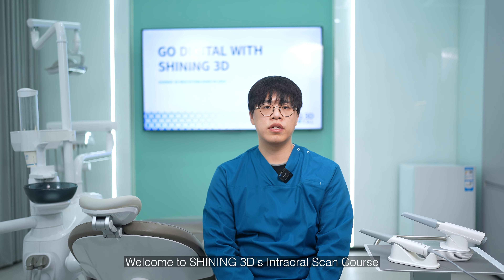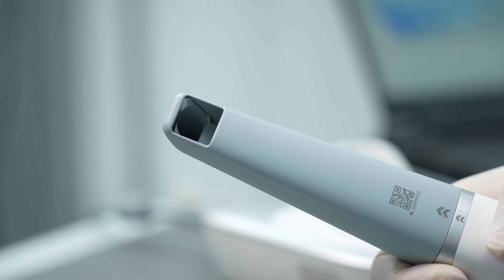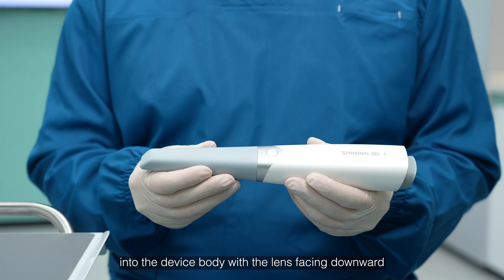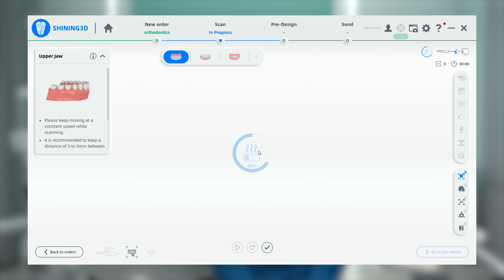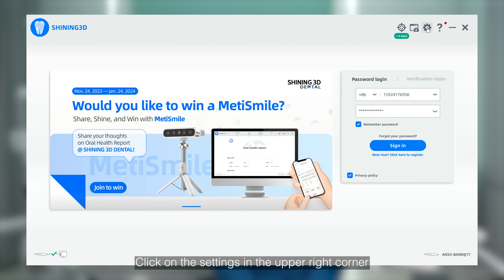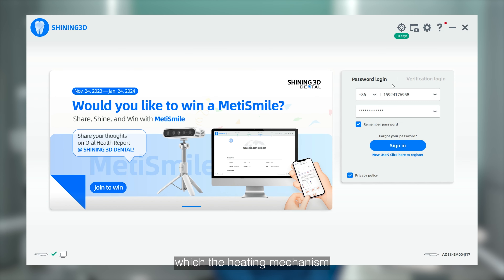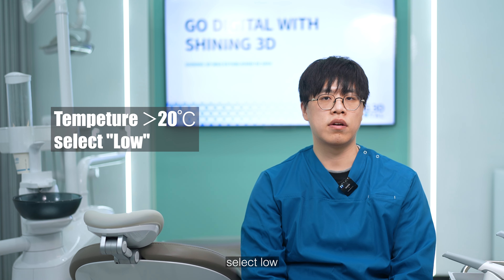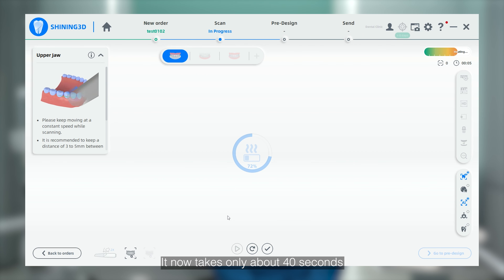Intraoral Scan Course EP4｜Anti-fog: Heating Scanner Tips Automatically｜Scan Preparation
Concerned about fog on the scanner tip impacting your scan data? Rest assured with AoralScan! Our fully automatic fog detection and heating mechanism effectively eliminates fog, ensuring precise scan data acquisition and an enhanced overall experience. Check out how it works!